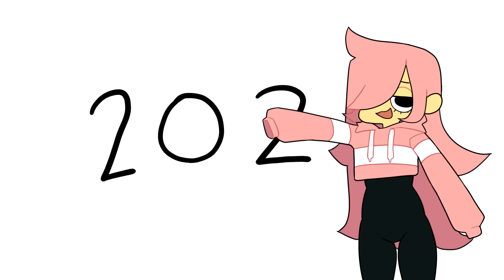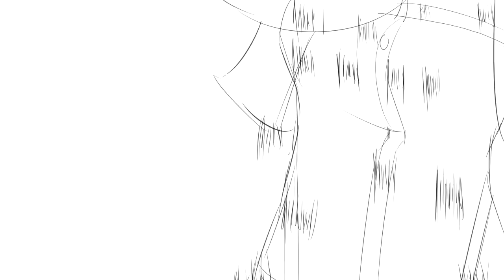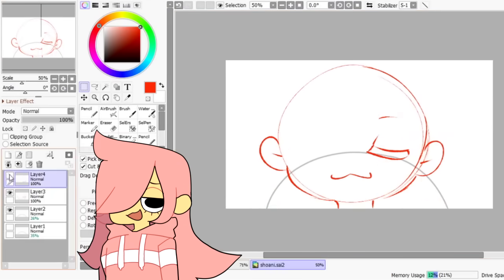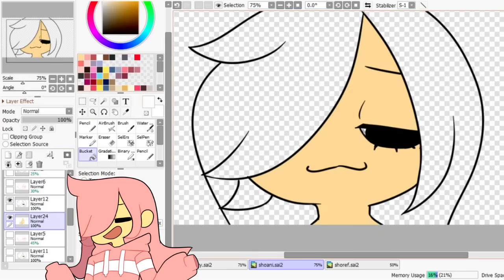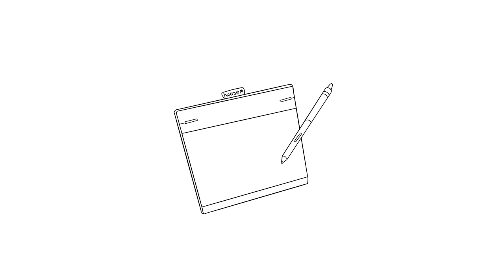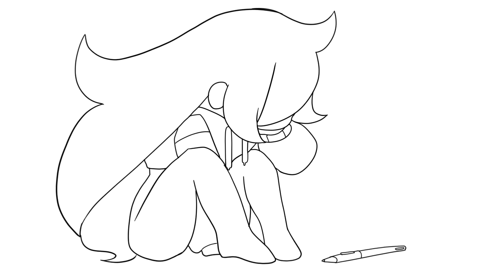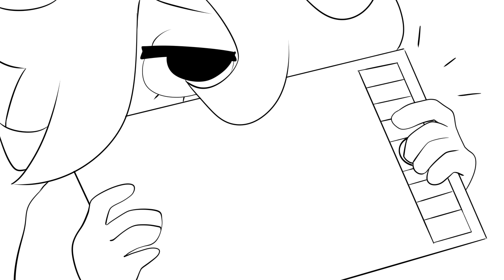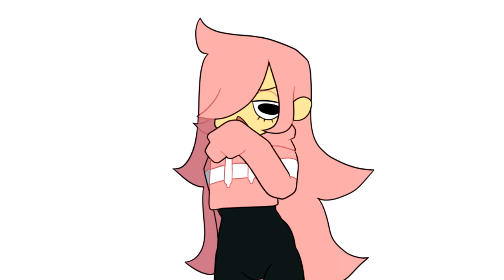how i animate without an animation program + Gaomon M10K2018 Pen Tablet Review + Patreon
here's how i animate. now y'all can stop asking :)

★M106KPRO-10" Graphics Tablet
Amazon US• 10USD OFF COUOPN
(Jan.1st-Jan.31th)
Amazon CA• 10CDN OFF COUPON
(Jan.1st-Jan.31th)

★New !!! M1220-10" Graphics Tablet

★PD156 PRO-15.6" Drawing Monitor
Amazon US• 10% OFF + 40USD OFF COUPON
(Jan.1st-Jan.31th)
Amazon CA• 120CDN OFF COUPON
(Jan.1st-Jan.31th)

Other GAOMON Tablets:
★S620-6.5" Graphics Tablet on Amazon US•
★PD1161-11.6" Drawing Monitor on Amazon US•
★PD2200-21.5" Drawing Monitor on Amazon US•

ZINNIE - Press Enter!

Project Skylate - Green Tea (Feat. Lyrit)
Sai Animation Assistant 2
Step 1: Download WinRAR
Step 2: Click on this link to Sai Animation Assistant 2 by Sad Jackalope
Step 3: Scroll all the way down until you see the blue link ".RAR Download". Click on it!
Step 4: Download both files. (There's a small download button with an arrow pointing down at a horizonal line which auto downloads both files. If you find and click on it, tap on Direct Download)
Step 5: Click on .RAR file. Winrar window will pop up.
Step 4: Click on "Extract to", choose any destination path/folder you want the program to save to. Click "OK".
Step 5: There should be a "Sai Animation Assistant 2" folder in the destination you chose. Find this folder, click on it, then click on Sai Animation Assistant 2. The application should load up! The directions on how to use it are
The next animations are gonna be animation memes I promise ahaha ^^"